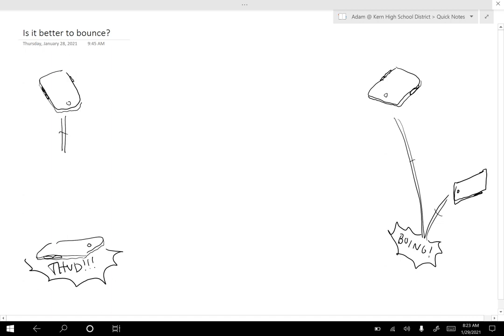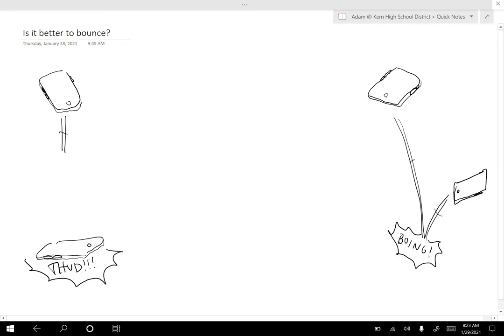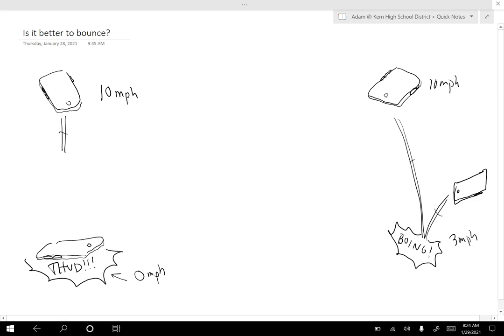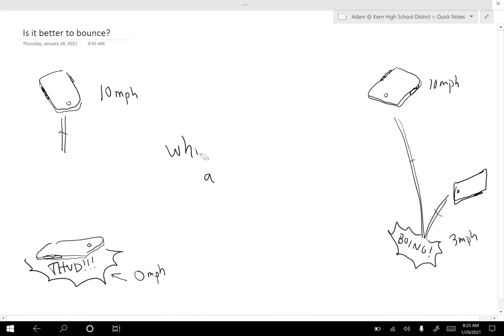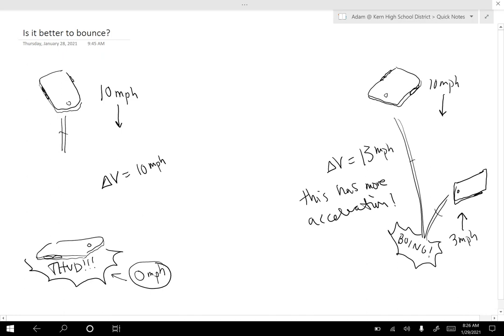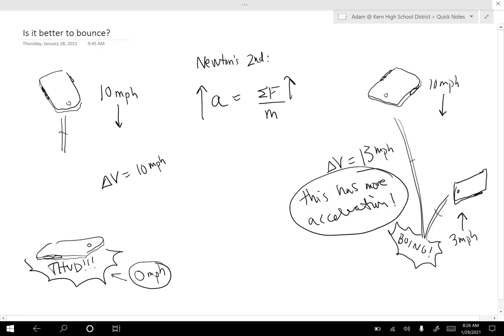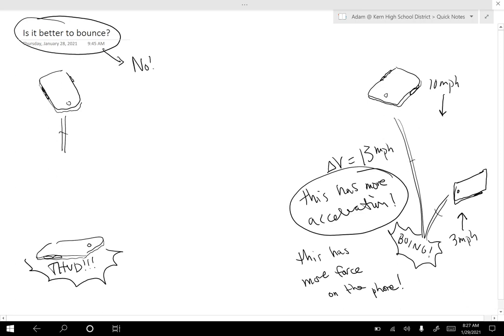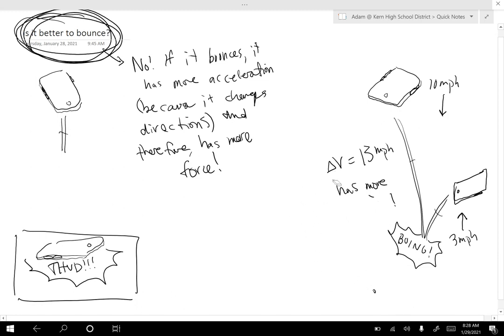Is it better to bounce?